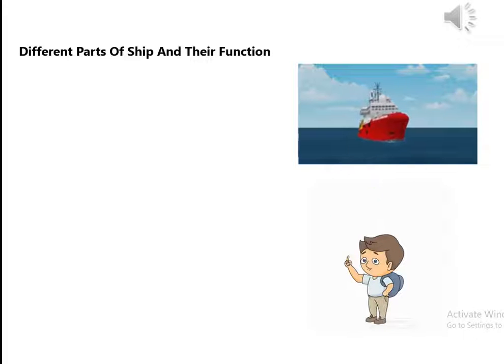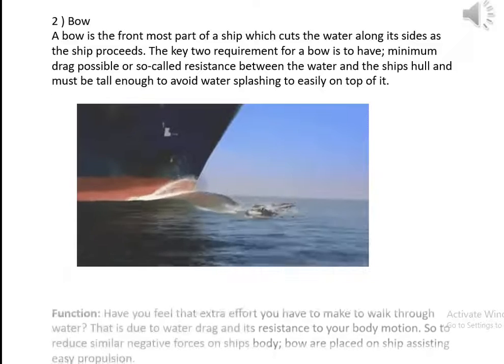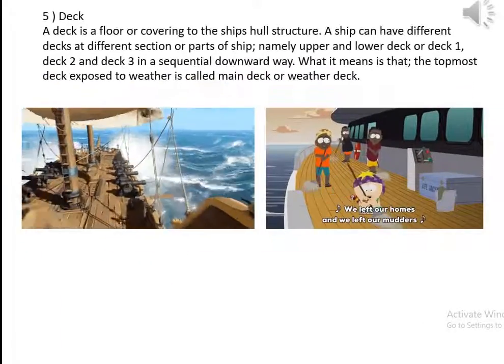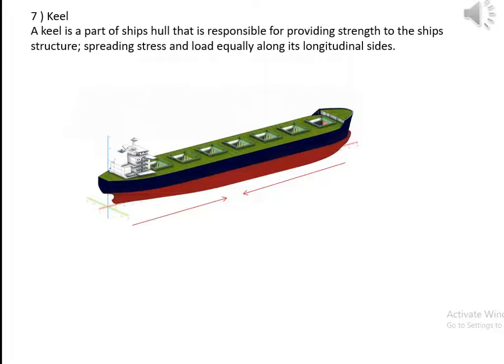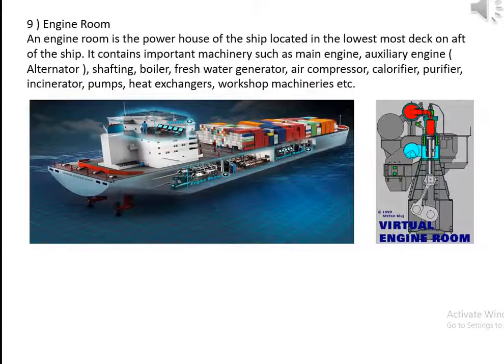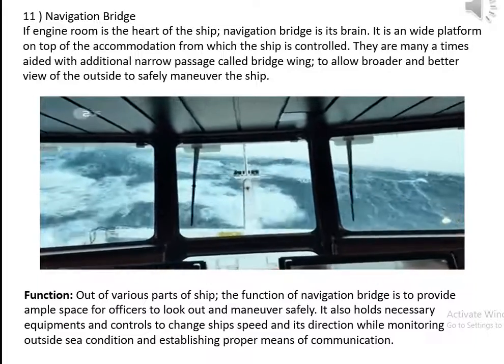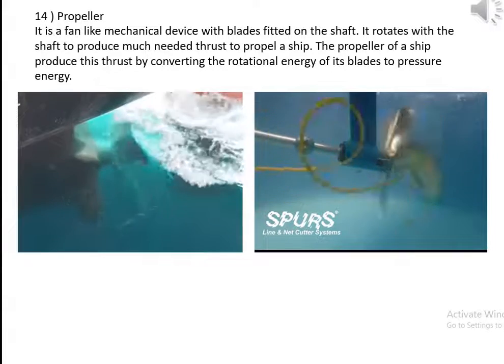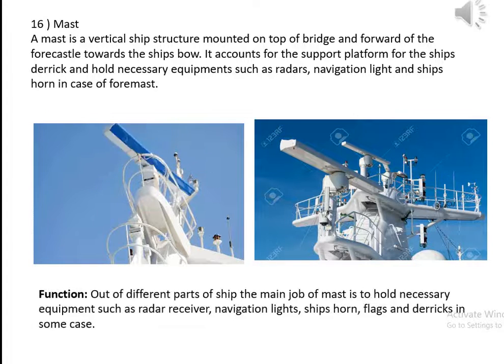Parts of Ship and Its funtion